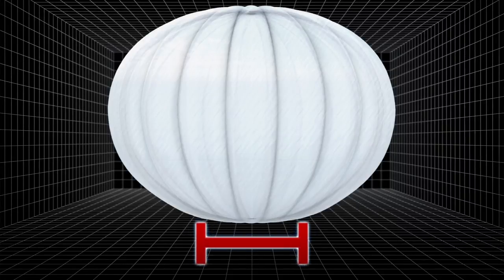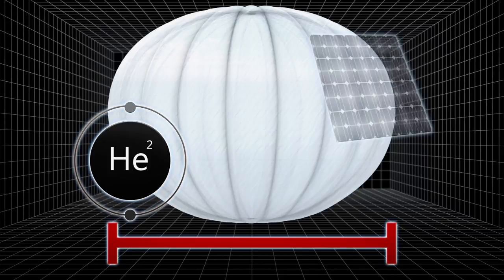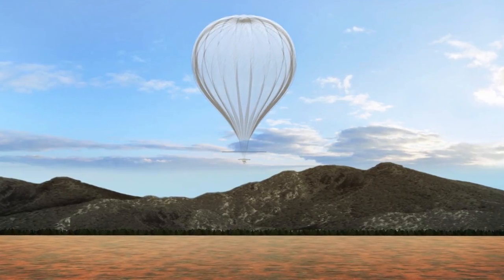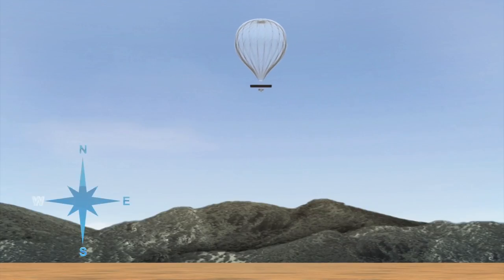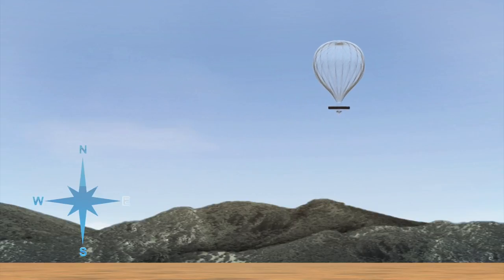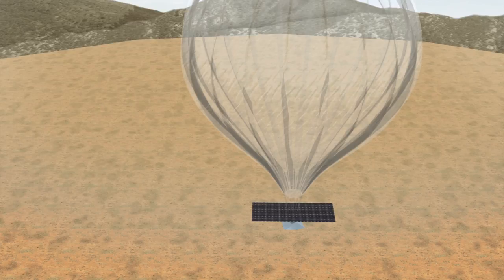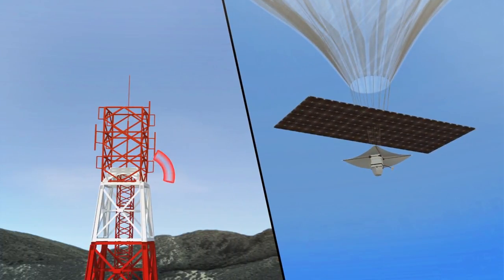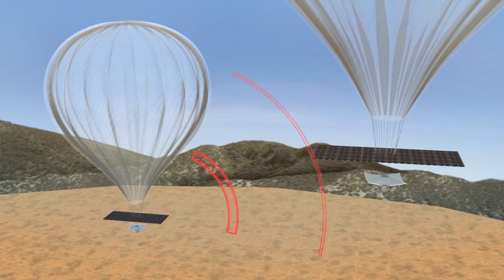Alphabet-owned Loon plans to bring internet balloons to Kenya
Google's sister company Loon, has announced it will soon deploy balloons to bring internet access to remote parts of Kenya.

The "internet" balloons are the size of a tennis court and are made of polyethylene. It is also filled with helium and uses a solar panel for power, reports the BBC.

The balloons will fly in the stratosphere, around 20 kilometers above sea level.

Loon has designed the balloons to stay in the air for months.

The company has programmed the balloons to move by wind channels. Its software will predict speed and direction, then maneuver itself to go where it needs to go, reports Wired.

The "internet" balloons also have antennas that receive wireless internet signals from a local telecom partner Telkom Kenya, and relays the signal to other balloons in the region.

According to a Reuters report, the balloons will provide 4G coverage to areas where internet connection is limited.

RUNDOWN SHOWS:
1. Showing how big the internet balloon is as well as what is inside it.
2. Showing how high the balloon will fly in the stratosphere.
3. Showing that the balloon will be powered by software to maneuver using the wind channels.
4. Showing how the internet balloon will receive the wireless internet signals from the telecom towers and relay the signal to other balloons.

VOICEOVER (in English):
"The BBC reports Loon's 'internet' balloons are the size of a tennis court and are made of polyethylene. It is also filled with helium and uses a solar panel for power."

"Wired reports the company has programmed the balloons to move by wind channels. Its software would predict the speed and directions then maneuver itself to go where it needs to go."

"The 'internet' balloons also have antennas which receives wireless internet signals from a local telecom partner and relays the signal it receives to the other balloons in the region."